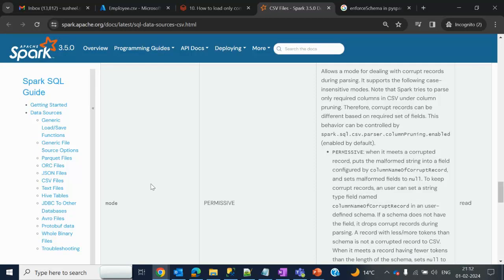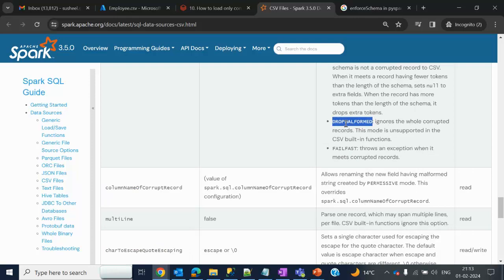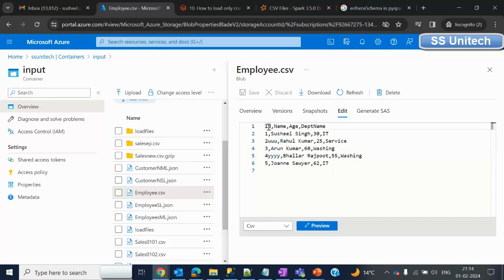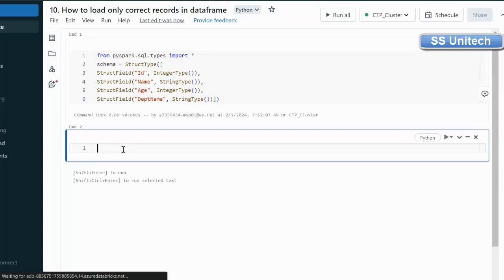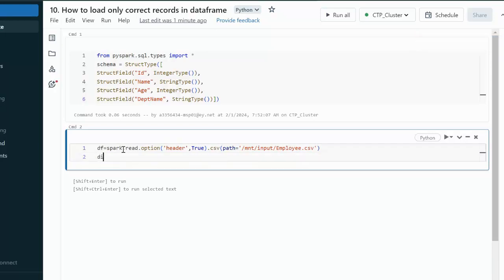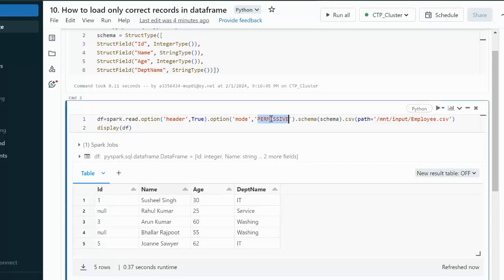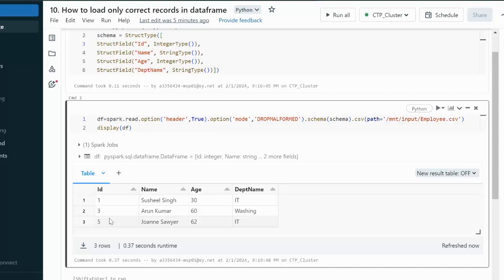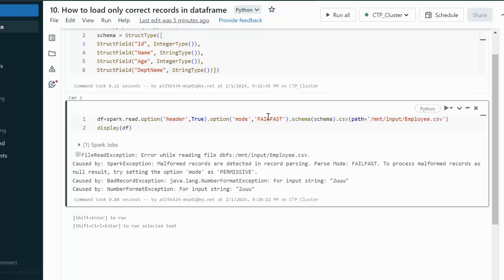10. How to load only correct records in pyspark | How to Handle Bad Data in pyspark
how to load only correct records in Apache Spark?
How to handle bad data records in pyspark?
In this video, I discussed many MNC's PySpark scenario based interview questions and answers.

how to load only correct records in pyspark?

3. How to read write csv file in PySpark | Databricks Tutorial | pyspark tutorial for data engineer:

8. how to read CSV file using PySpark | How to read csv file with schema option in pyspark:

9. read json file in pyspark | read nested json file in pyspark | read multiline json file:

13. isin in pyspark and not isin in pyspark | in and not in in pyspark |  pyspark tutorial: